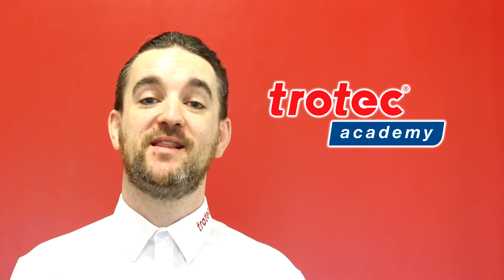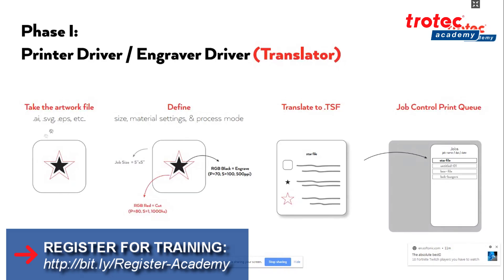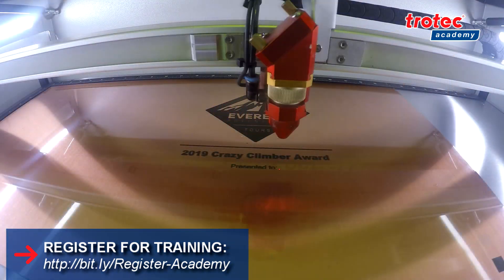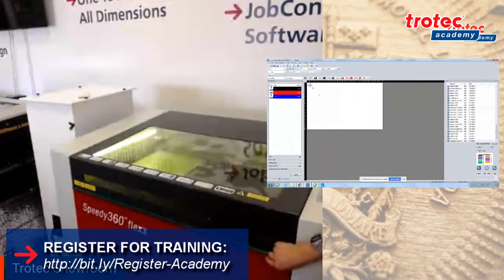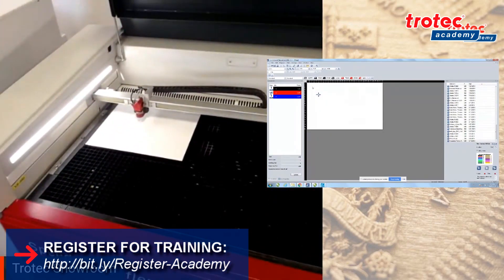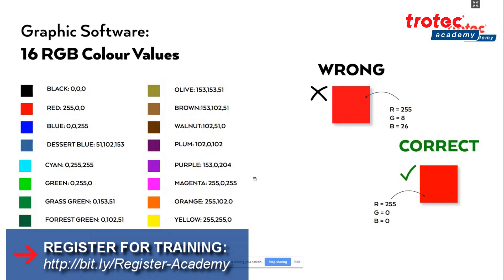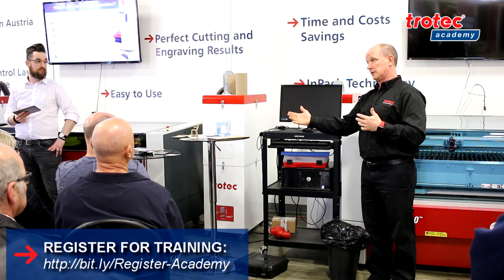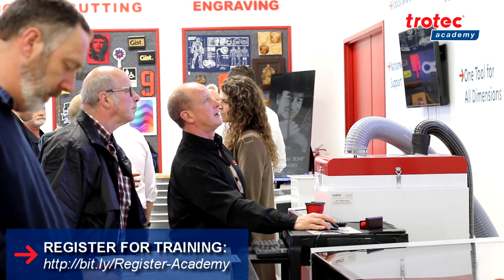Laser Engraving Training | Laser Cutter Training | Trotec Academy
This week, we are officially launching our Trotec Academy, offered exclusively to Trotec laser machine customers across Canada!

The link above is for 1-on-1 paid training for $165/hr via web anywhere in Canada.

For group training at our Trotec Locations, we will be posting up-coming events on YouTube, our website and through our emails.